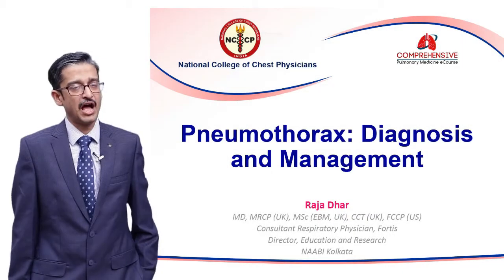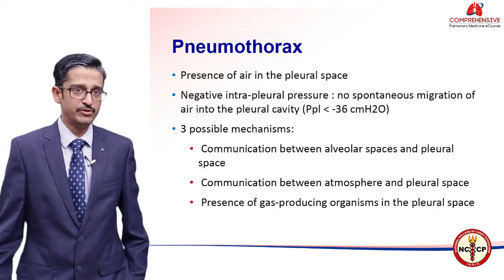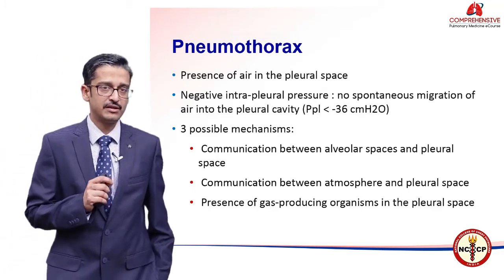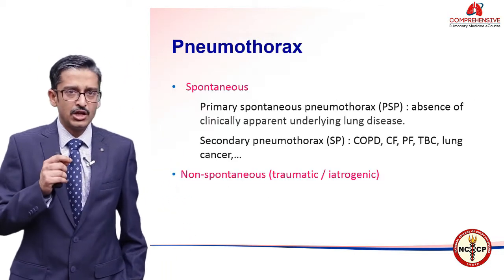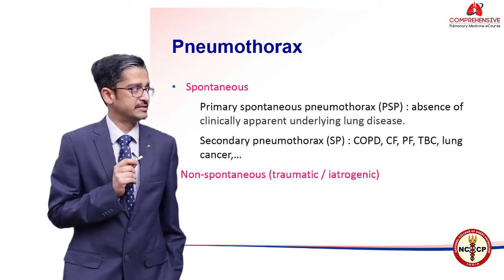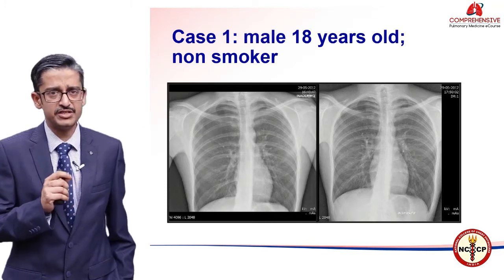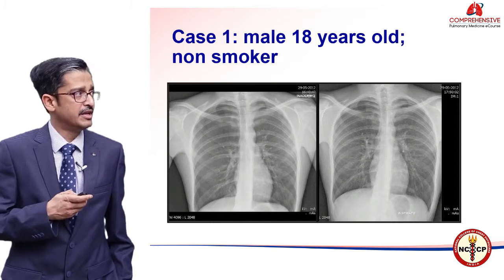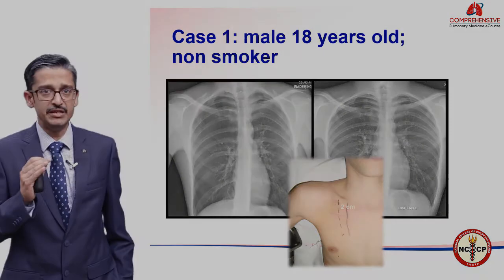Management of Pneumothorax - Dr. Raja Dhar - Comprehensive Pulmonary Medicine eCourse